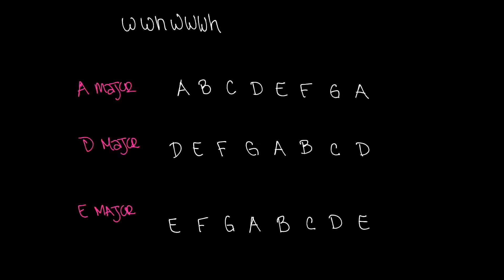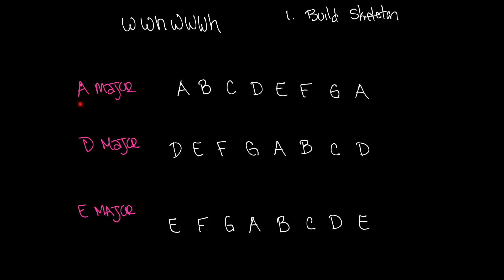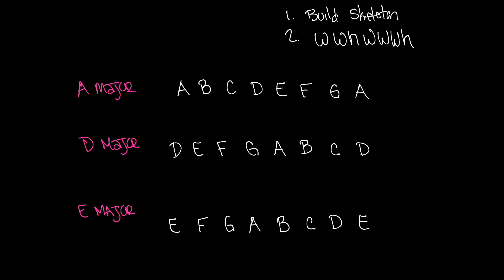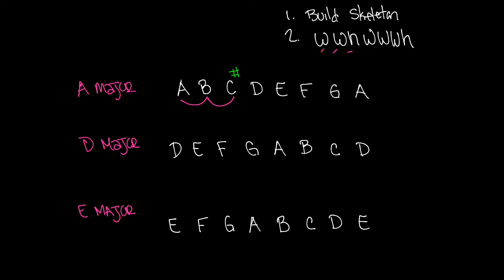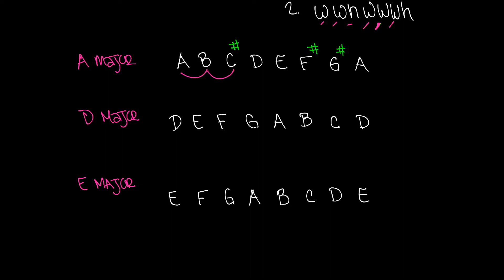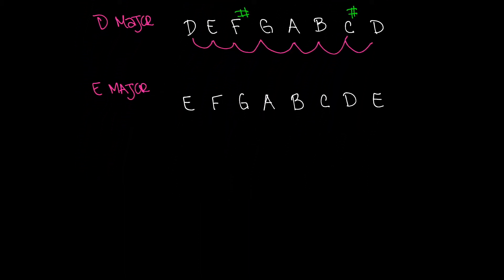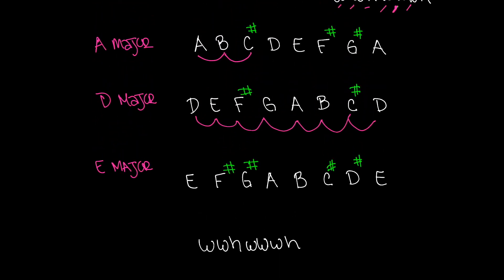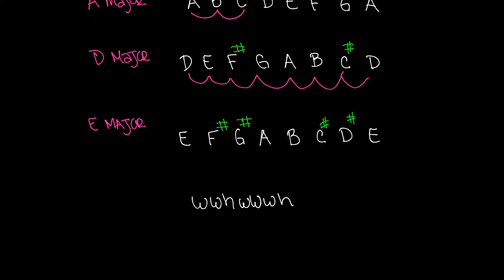How To Build A Major Scale Example 2 Video - Music Theory Lesson 10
In this music theory video lesson, we will continue to explore examples of how to build a major scale. Each of these music lessons explores a different problem set which requires a different level of logic and problem-solving ability to solve.

LessonsThatRock provides practical music theory lessons for everyday musicians. Our goal is to help you become a better musician by understanding music theory on a deeper level. Whether you play piano, guitar, bass, or some other instrument, we hope to help you learn, achieve and conquer.